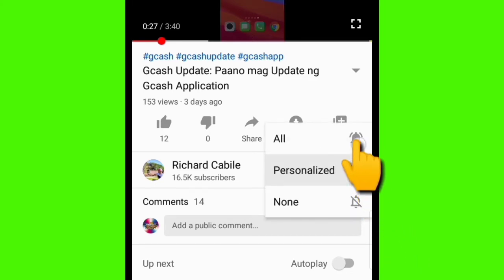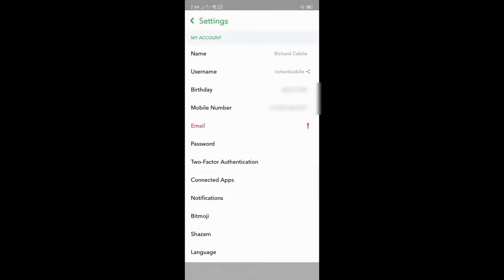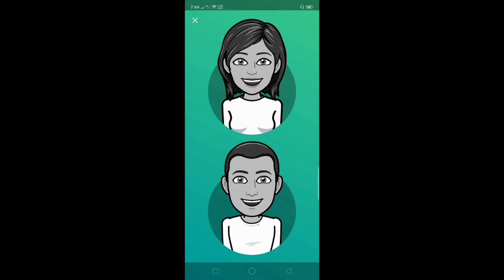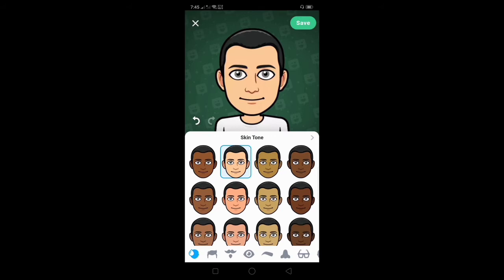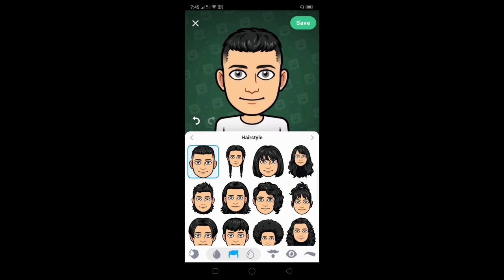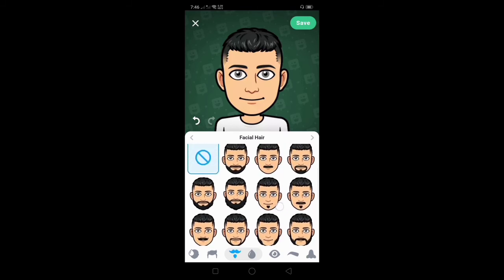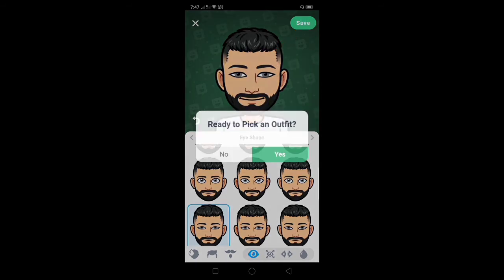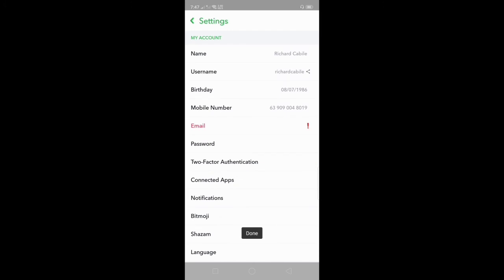HOW TO ADD SNAPCHAT PROFILE PICTURE "STEP BY STEP"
Do you want to change the profile picture of your SnapChat account.  In this tutorial you will learn how to change the profile picture of your Snapchat account.  Using your Snapchat application on your mobile phone. How to add profile picture on Snapchat.

Thanks...